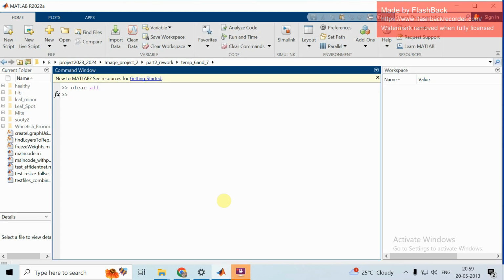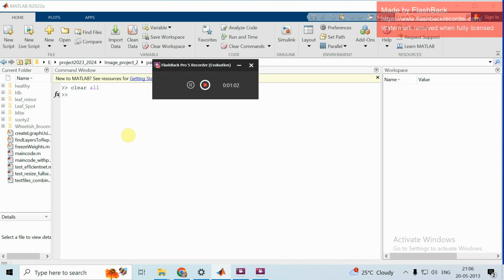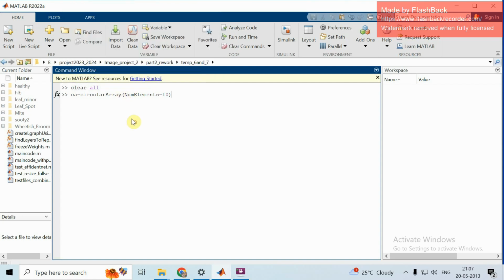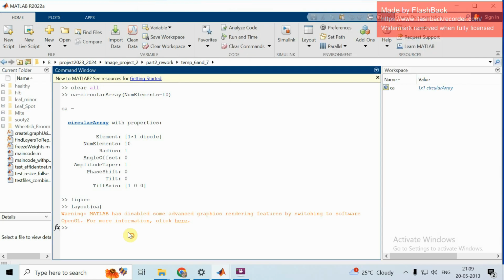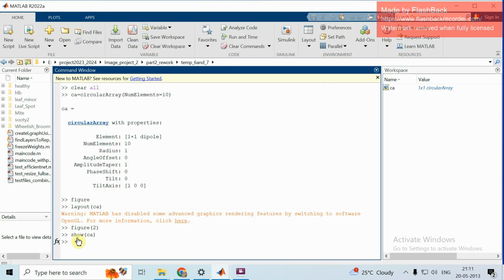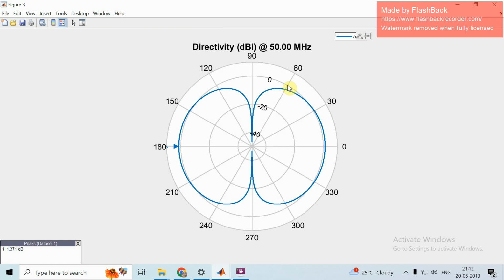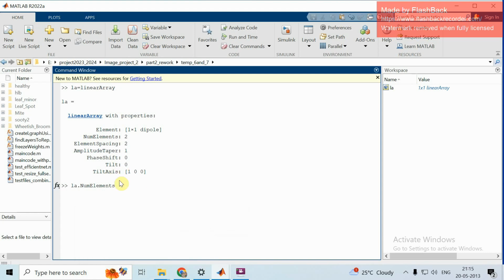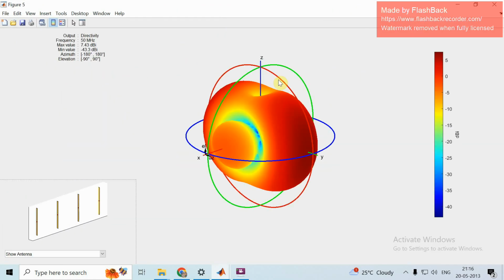Antenna design project , simulation using MATLAB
EXPERT AGENCIES
Registered Under SSI – Government of Tamil Nadu
145/A, Moven Street, Sorathur Village and Post,
Panruti [T.K], Cuddalore District, Tamil Nadu - 607805,